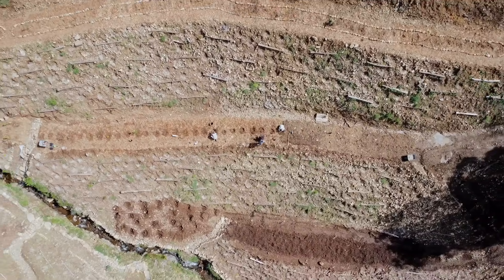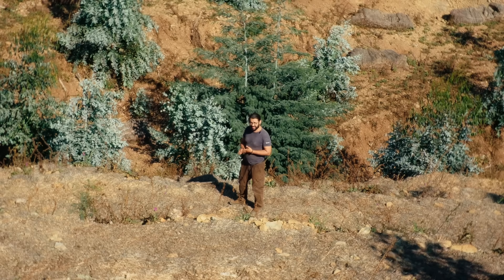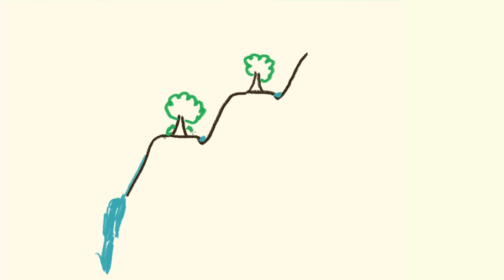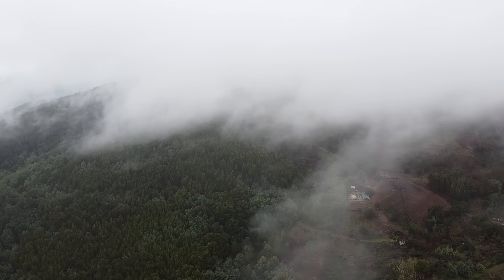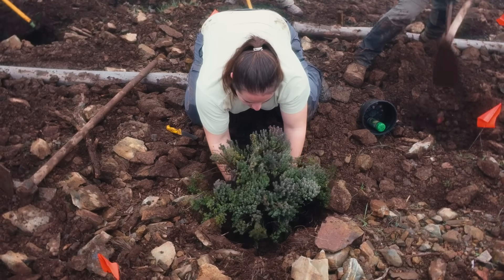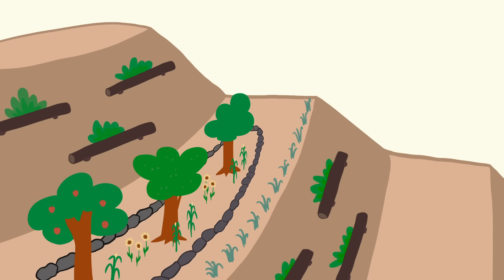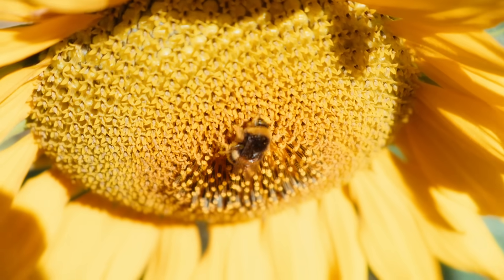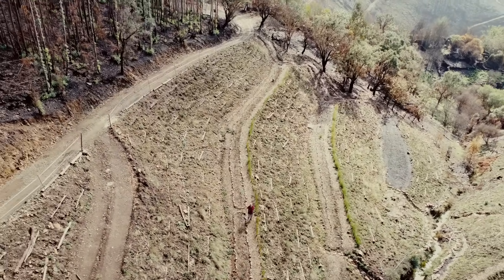#21 RISE and FALL of Our Agroforest: 16 months of Transformation in 1 Video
Facing decades of erosion and neglect, we’re transforming invasive monocultures into thriving ecosystems — like this agroforest that, despite its young age, had a key role in the wildfire battle.

This is more than a story of planting trees — it’s a story of resilience, rebirth, and the land’s will to live.

Follow us through 16 months of transformation — from vision to resilience:

🌳 Reforesting degraded land overtaken by eucalyptus and mimosas
🌾 Restoring old terraces and reshaping steep slopes to stop erosion
💧 Building a one-million-liter dam for irrigation and wildfire defense
🐝 Planting diverse agroforest species to restore biodiversity and abundance
🌎 Creating a living community dedicated to sustainability and regeneration
What began as a bold vision to heal the soil became one of Portugal’s largest mountain reforestation projects — and a real-world lesson in climate resilience and ecological design.
Over 16 months, our team and international volunteers turned a collapsed ecosystem into a living system capable of protecting itself — and us.

💚 SILVEIRA TECH PATRONS 💚

What are you supporting by being a Patron?
🌲 Restoration of habitats
🐝 Bringing back biodiversity
⛰️ Reforesting an entire mountain

📸 Filmed entirely on-site with love, mud, and purpose.

🎥 CHAPTERS
00:00 –Intro
00:30 – The Problem with Invasive Species
01:11 – Planning the Syntropic Agroforest
02:38 – Building the Dam
03:47 – Restoring the Terraces
07:22 – Planting Begins
08:20 – Community & Volunteers
09:04 – Preparing and Planting Terraces
12:21 – Life Returns to the Land
13:33 – The Test of Fire
14:50 – Resilience and Hope